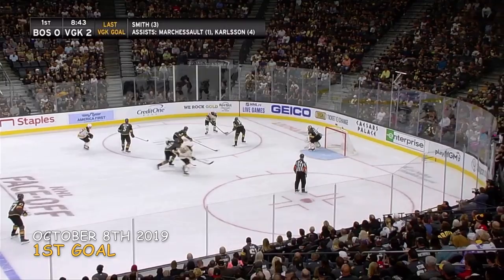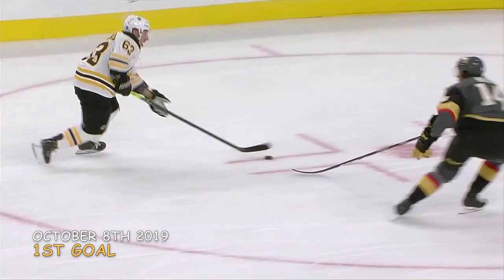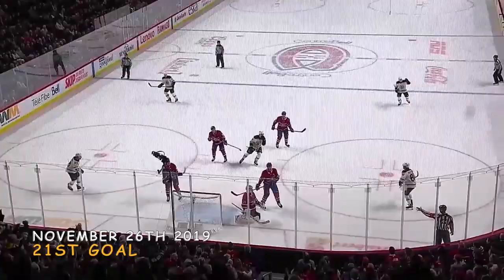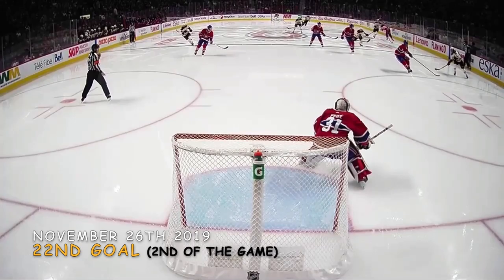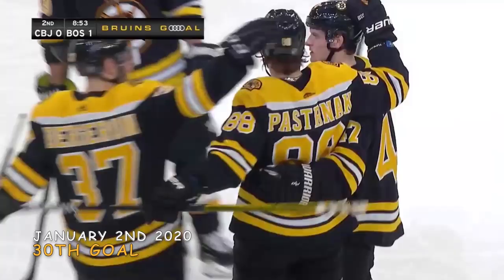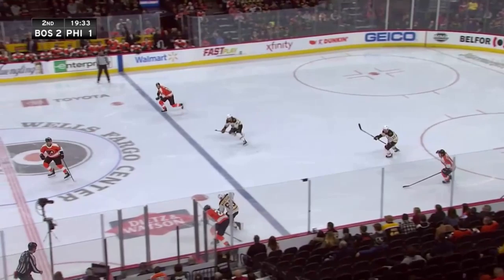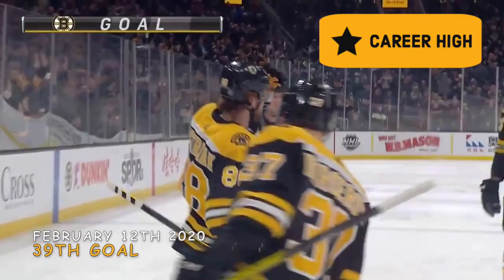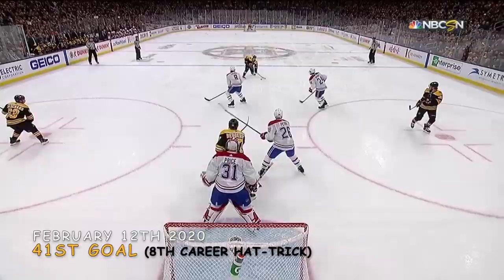David Pastrnak (#88) | 2019-20 Reg. Season | ALL 48 GOALS | BOS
Enjoy this compilation of every goal, scored by the Boston Bruins' David Pastrnak.